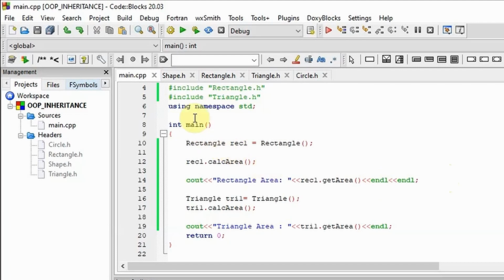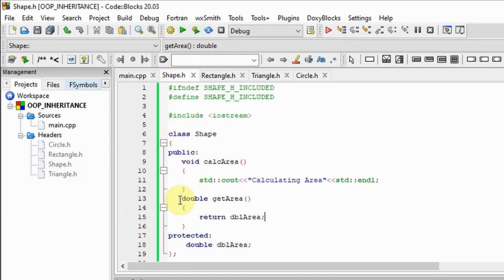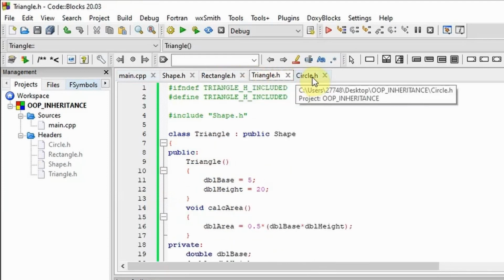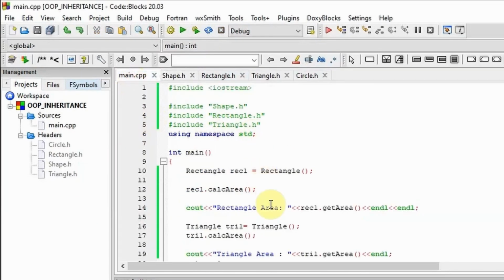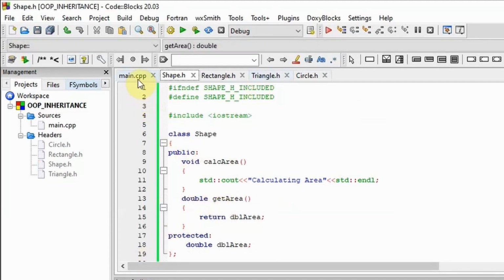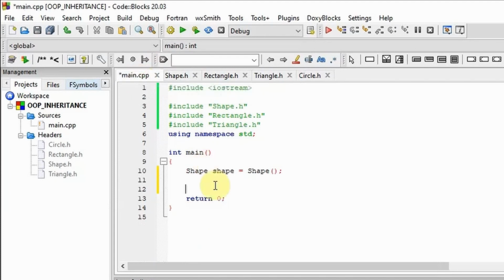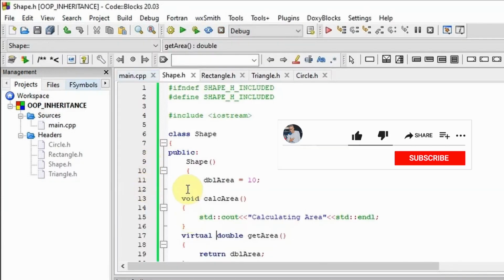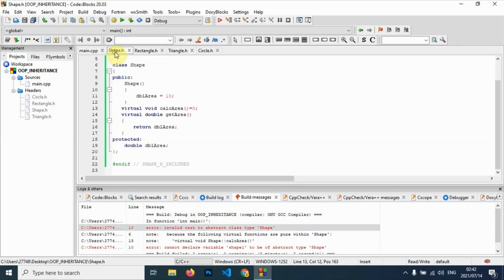VIRTUAL FUNCTIONS - C++ Object Oriented Programming Introduction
In this episode we will cover function overriding using virtual function and explain what are virtual functions.